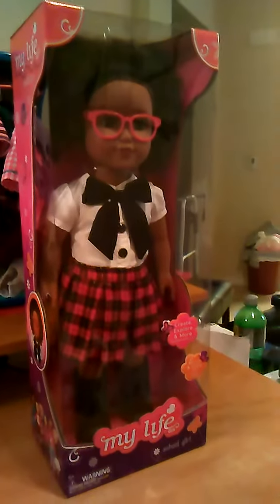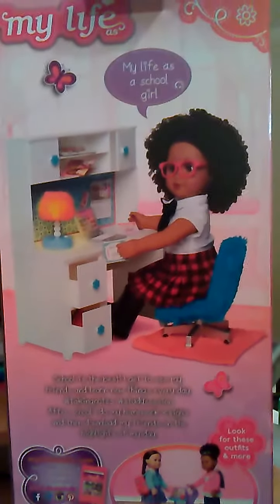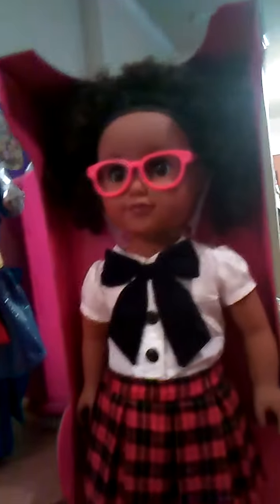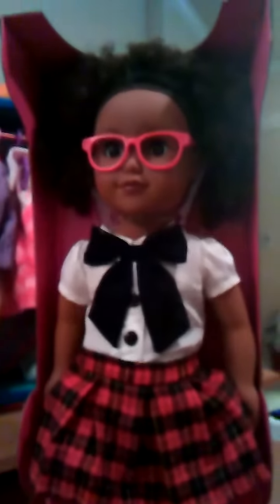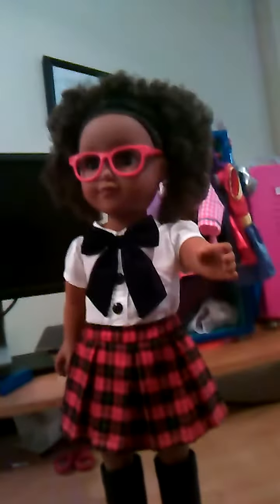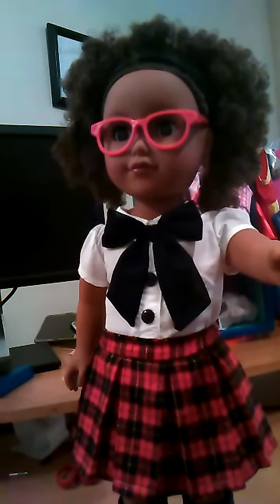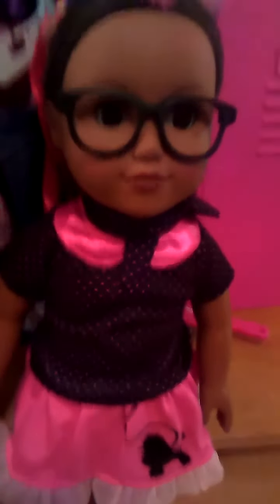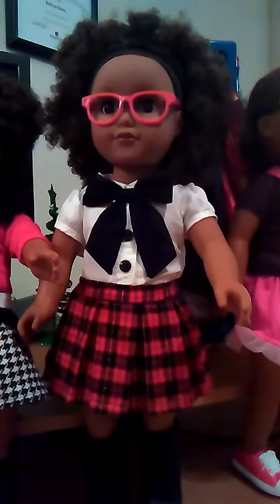Doll Opening - New 2016 MyLife as a School Girl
New 18 inch Walmart Doll Opening